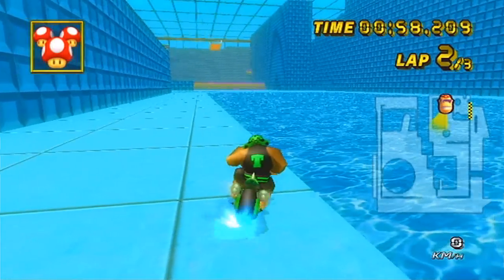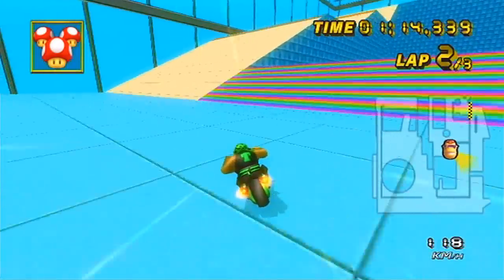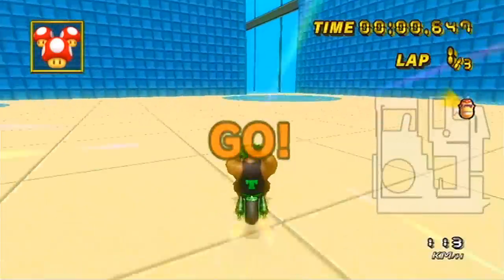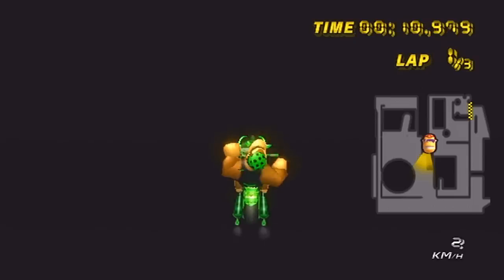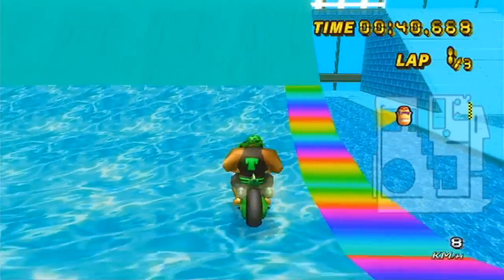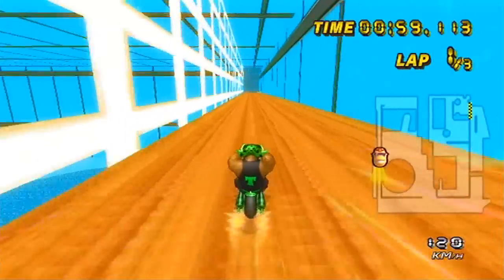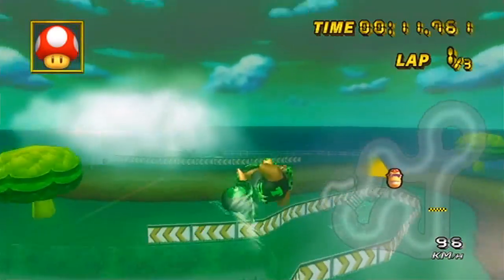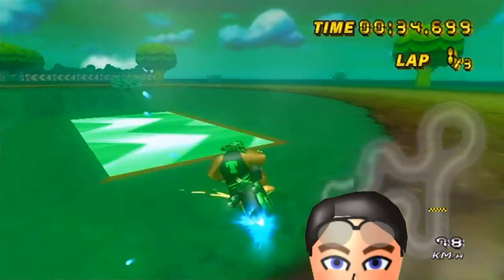Mario Kart Wii - Rate That Custom Track #13 ~ The Chicken is Burning!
We are back! This video has 3 extremely different tracks but all with some glitchy awesomeness! The majority of the video is spent on Aquadrom Stage because of how large it is as you'll see but there is plenty in store later in the video as well. You'll have to stick around till the end to understand the title of the video!

Sorry for the long wait, RTCT14 will be released much sooner surely. The reason why this one took so long is because I had recorded the footage and everything with Justin over a month ago but when I tried to make the video, I realized that the format of the recording was wrong and because of it, the video quality was terribly worse than usual (which I refused to upload) so that demotivated us to have to do it all over again... but we eventually got around to it! Once again, apologies for the long wait but I hope you all enjoy it. :)

- Aquadrom Stage - ?/5 - SpyKid
- Yellow Loop - ?/5 - YellowYoshi
- Sacred FogCoast - ?/5 - YellowYoshi

Remember to rate the tracks yourselves in the comments below!

TWD98 Links!

About TWD98:
Hello! I've been a big Nintendo fan all my life and on this channel along with Mario Kart Wii, you'll find Mario games, like Mario Maker, as well as various other racing games. I love trying out new challenges and finding new shortcuts.